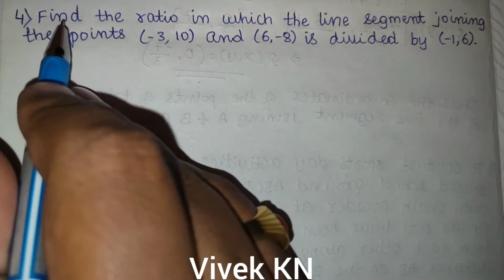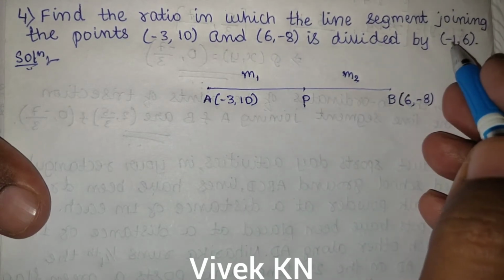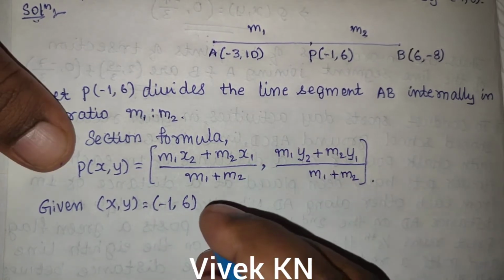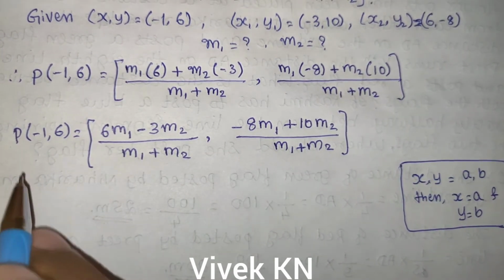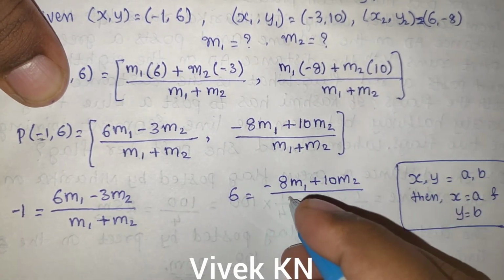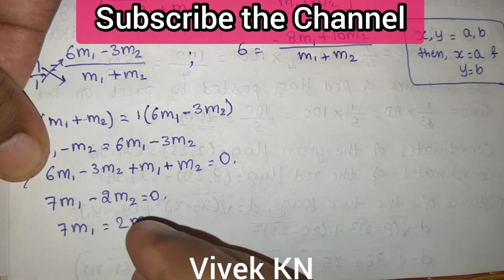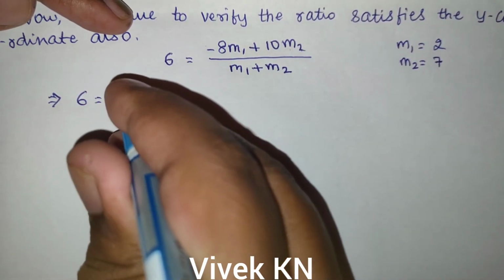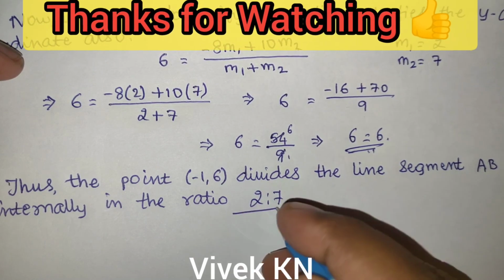COORDINATE GEOMETRY || EXERCISE:- 7.2 || Question number 4 || NCERT MATHS || CLASS 10 || SSLC MATH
COORDINATE GEOMETRY || EXERCISE:- 7.2 || Question number 4 || CLASS 10 MATHS || NCERT MATHS || KARNATAKA STATE BOARD SYLLABUS || SSLC MATHS.

In this Video, I taught exercise problems Exercise:-7.2, Question number 4.

Exercise:- 7.2, 4thproblem